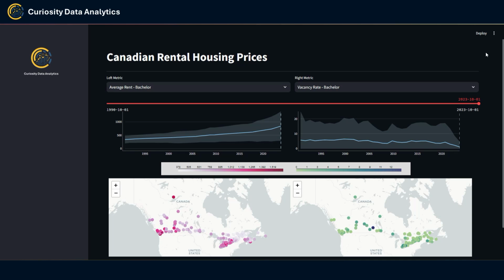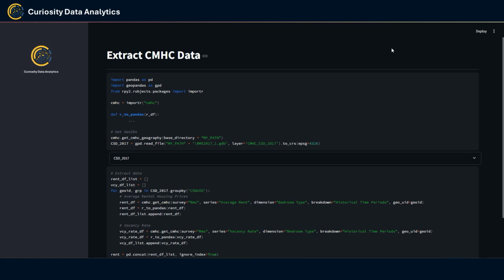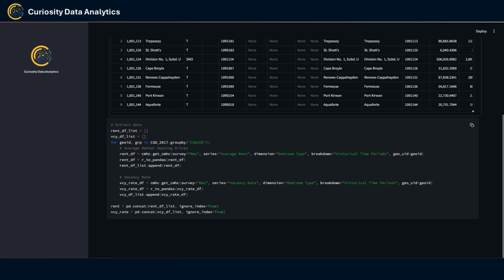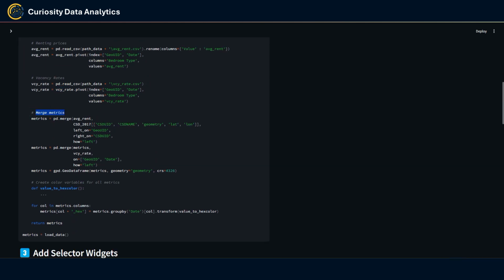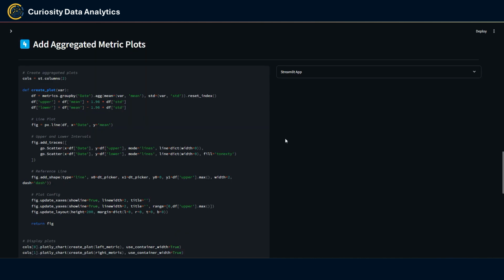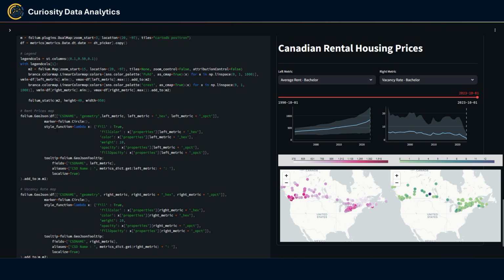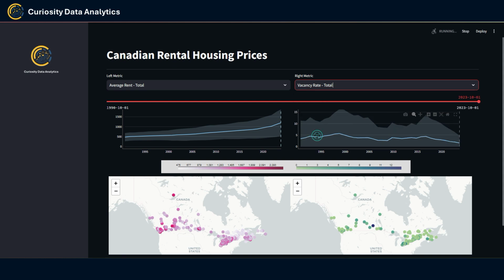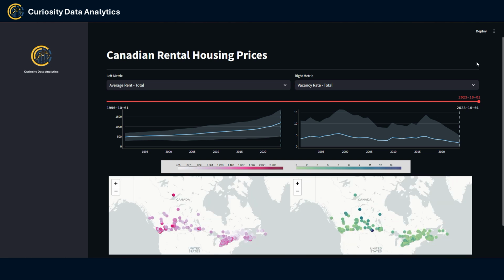Analyzing Canadian Rental Housing Prices w/ CMHC Data & Streamlit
In this video, we dive into an analysis of Canadian rental housing prices amidst the ongoing housing crisis. Leveraging data from the Canadian Mortgage and Housing Corporation (CMHC), we explore how to extract, process, and visualize this data using Python and Streamlit.

📝 Topics covered in this video:

- Extracting rental housing data using the CMHC R Library
- Visualizing rental prices and vacancy rates across Canada
- Building interactive maps with Folium
- Building a Streamlit app
- Analyzing trends in rental prices and vacancy rates over time